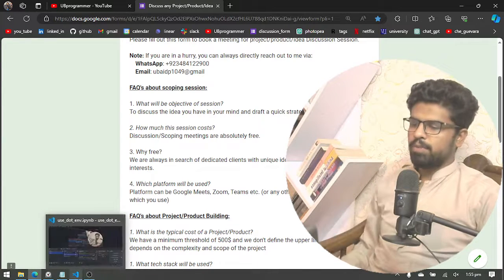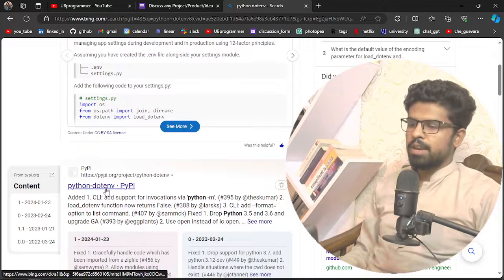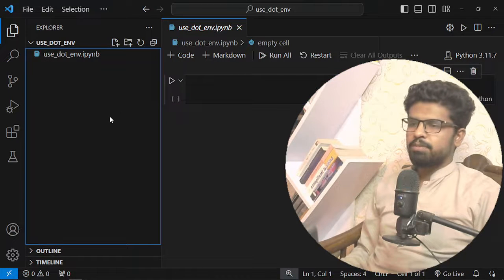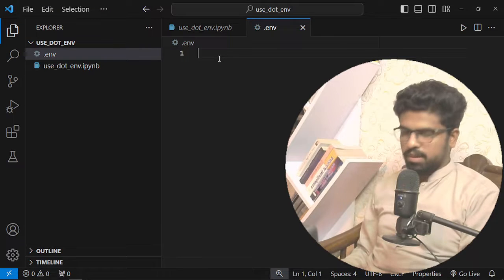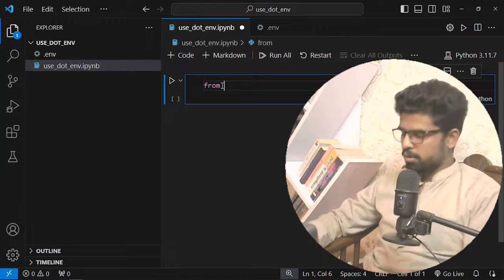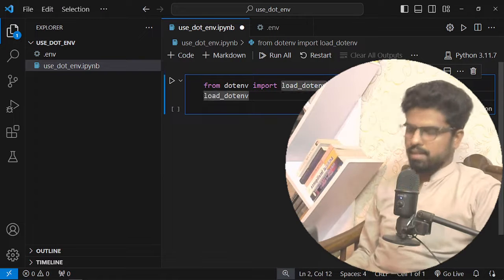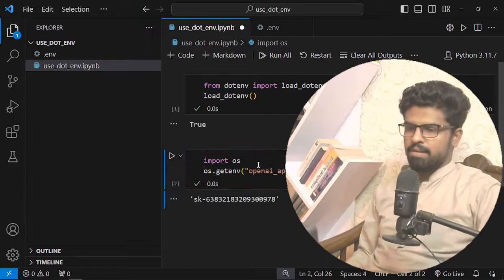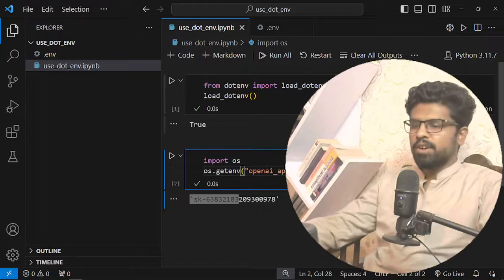Best Way to Store & Load OpenAI API Key? | Python dotenv | Lets Build a Startup: UBprogrammer.com